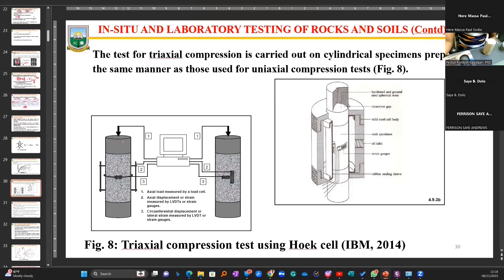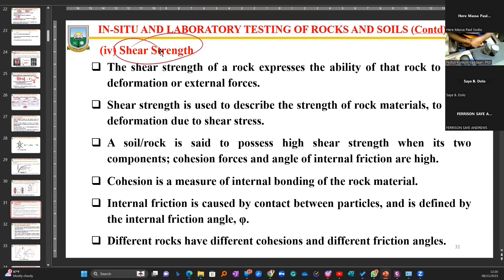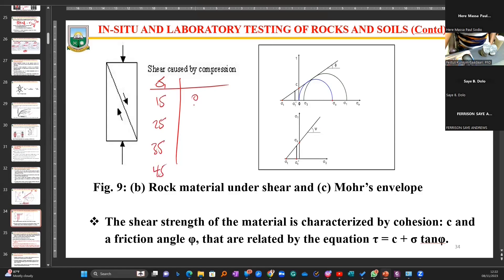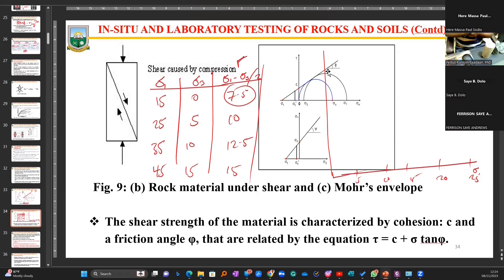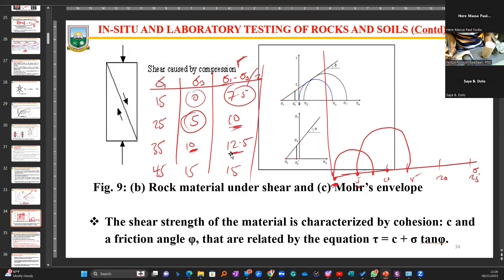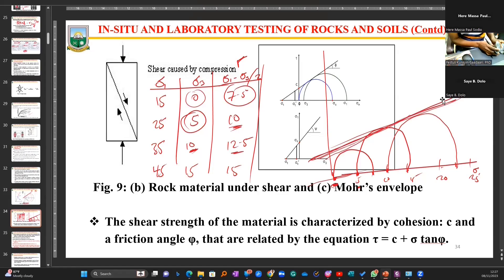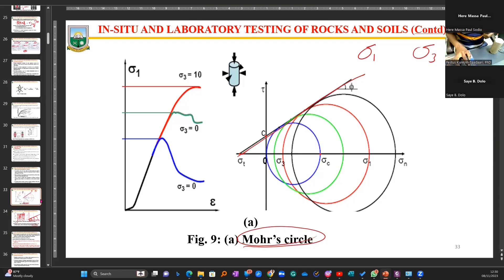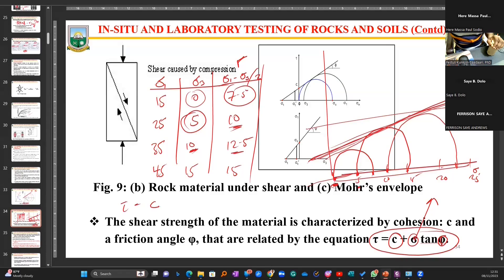APPLIED ROCK MECHANICS | LECTURE SERIES 1 - LESSON 7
Applied Rock Mechanics – Lecture Series 1 | Episode 7

Dive deeper into Applied Rock Mechanics with episode 7 of our expertly delivered lecture series. Each installment is crafted to engage your curiosity, sharpen your understanding, and connect theory to real-world practice.

Whether you're a student, a professional, or simply passionate about how the earth works beneath our feet, this series is your gateway to unlocking a critical field of study that underpins much of modern engineering and exploration.

Be part of this transformative learning journey — one concept, one episode at a time.